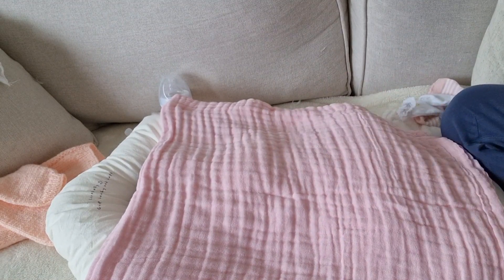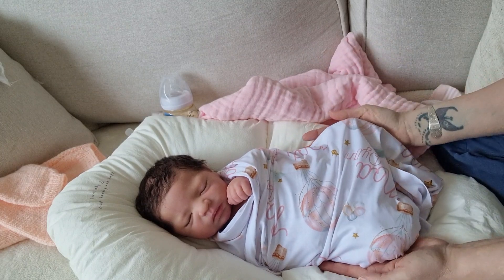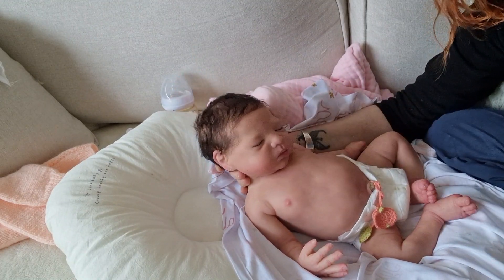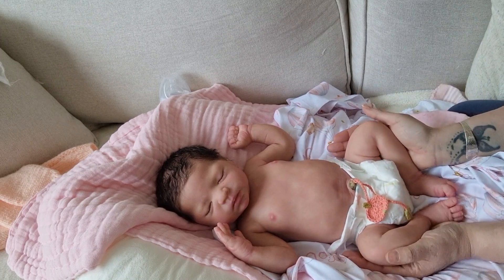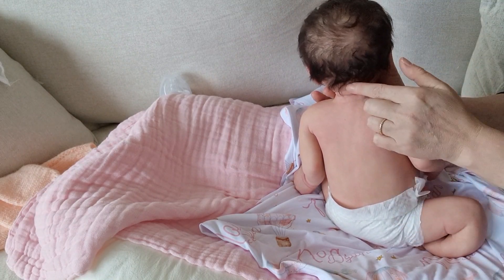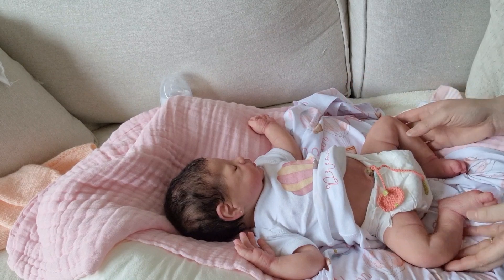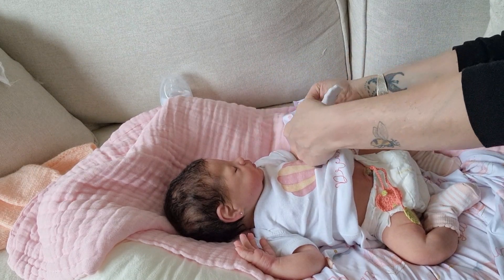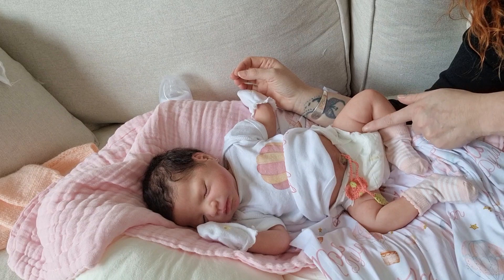Box Opening of Silicone baby Mia by Izzy Zhao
Box opening of a FBS Mia by Izzy Zhao @babynookartdolls Leticia Moreno @dreamsoftinyangels  has brought this beautiful silicone baby to life.

Mia sculpt  Izzy Zhao @babynookartdolls

Art work Leticia Moreno  @dreamsoftinyangels